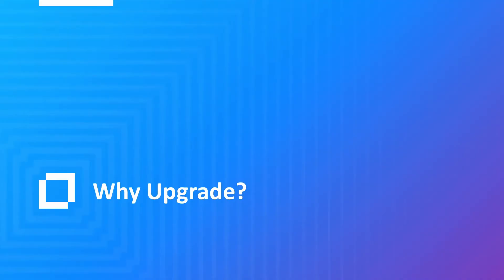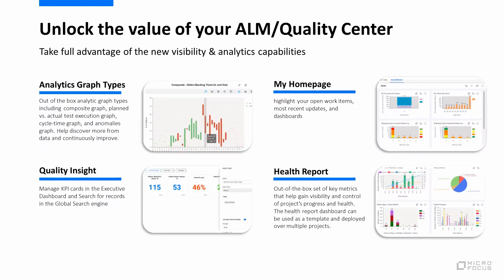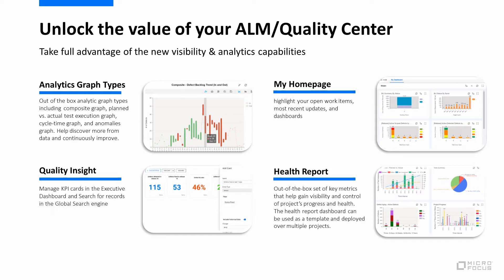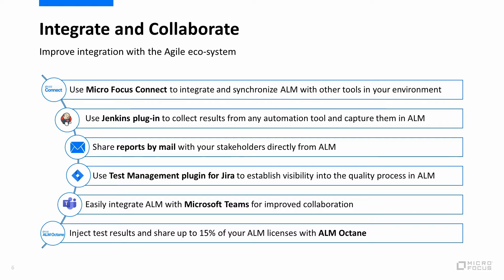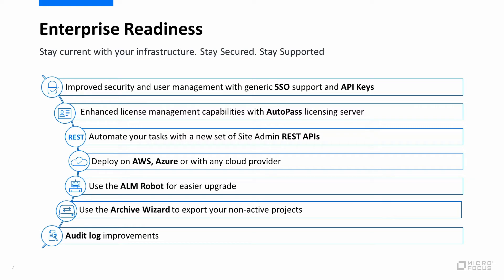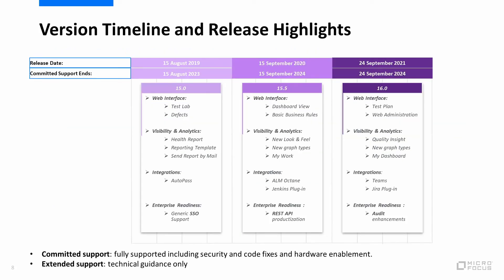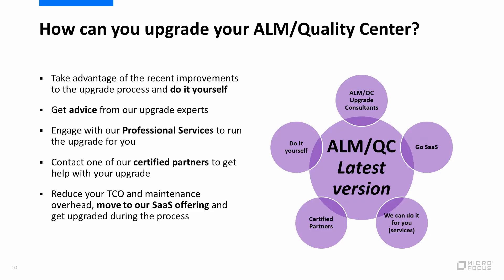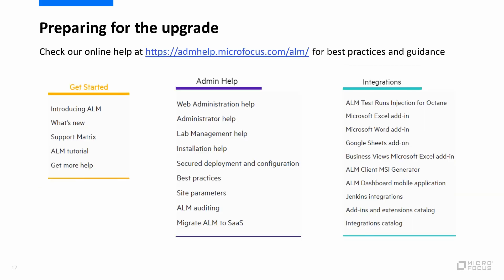ALM/Quality Center - Why and How to Upgrade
Why should you upgrade to the latest version of ALM/Quality Center? This video tells the reasons:
- Take advantage of new capabilities
- Integrate with your Agile and DevOps ecosystem
- Remain secured
- Stay supported